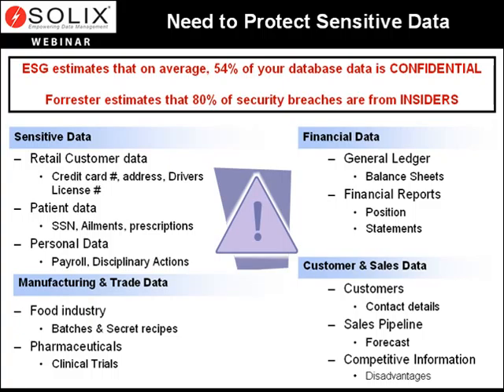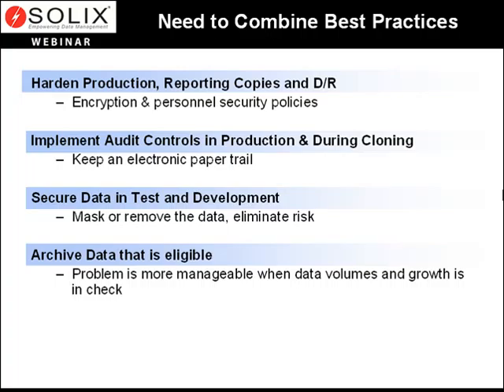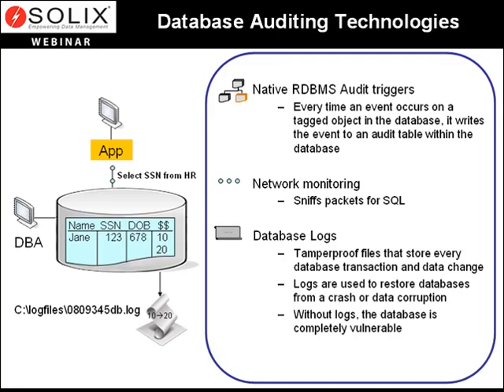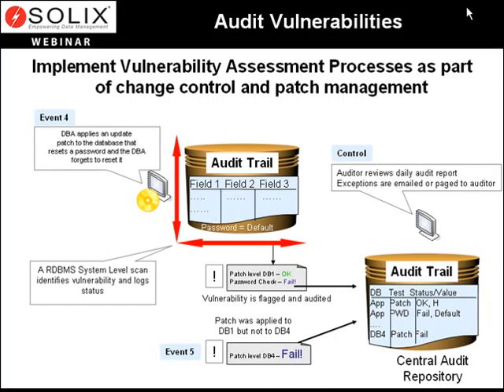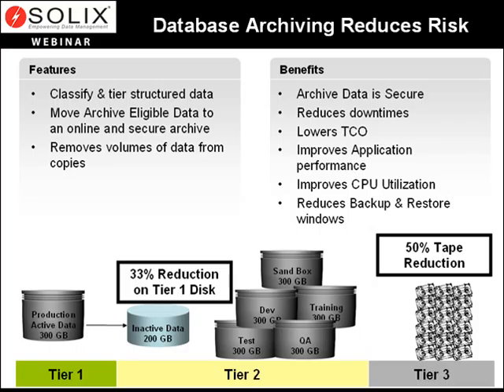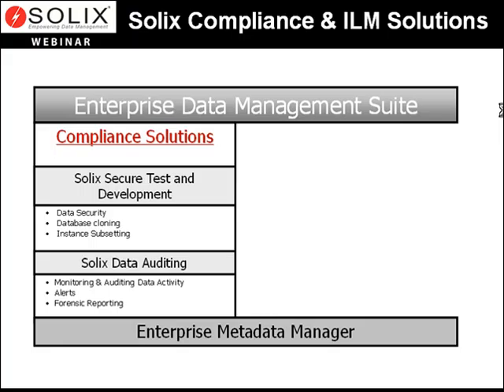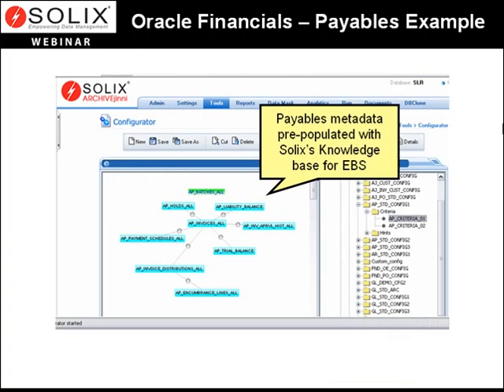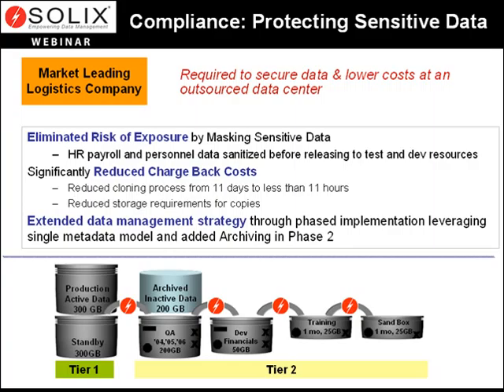Database Auditing and Security in Todays Heterogeneous Environment